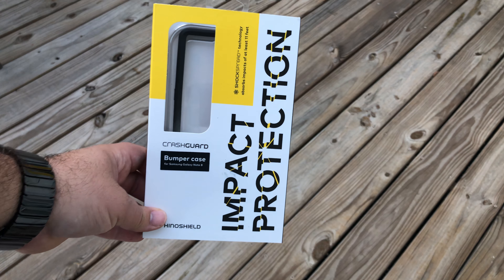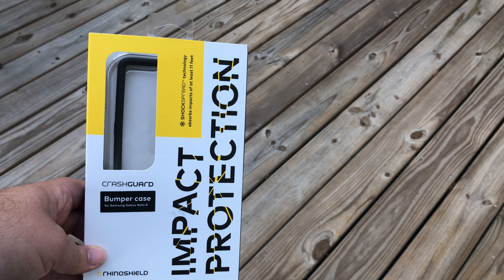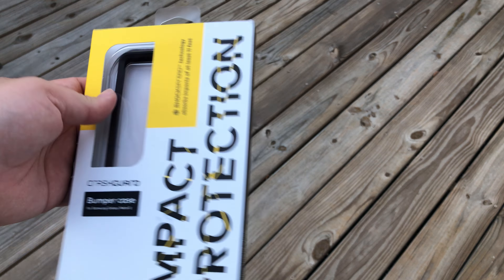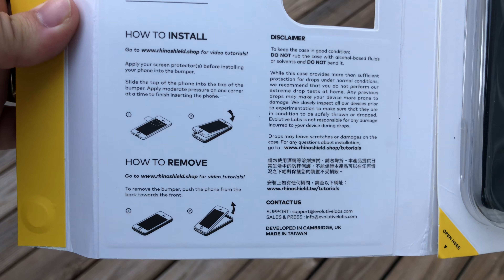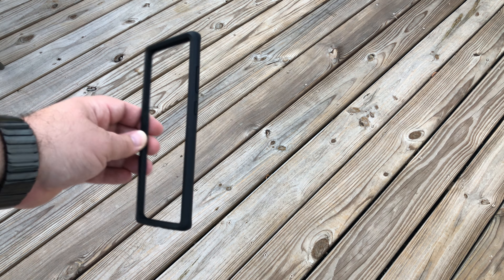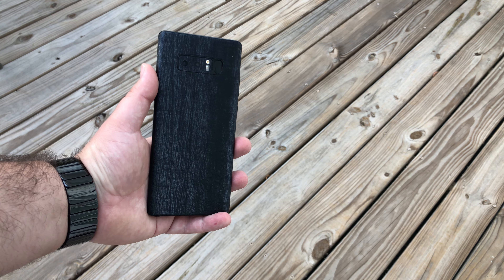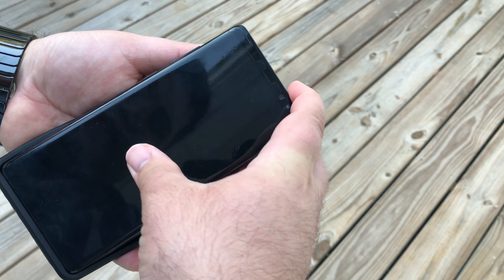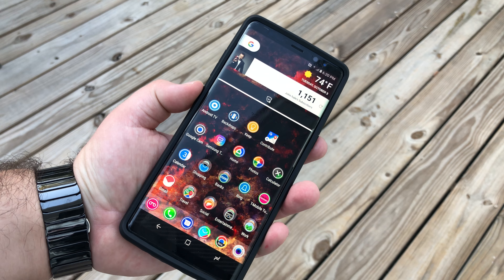[Unboxing] RhinoShield CrashGuard for the Samsung Galaxy Note 8 [4K]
Unboxing and trying out the RhinoShield CrashGuard for the Samsung Galaxy Note 8 - Minimal type bumber case that can take a beating!

▼ Buy the case From Amazon and help support me ▼

▼ Buy the screen protector From rhinoshield ▼